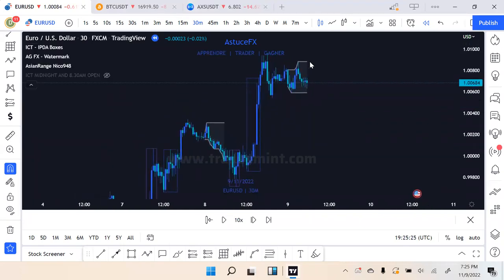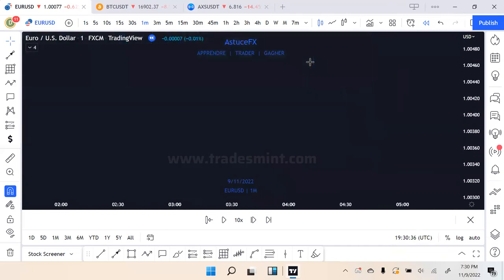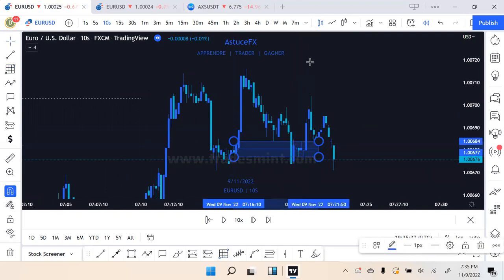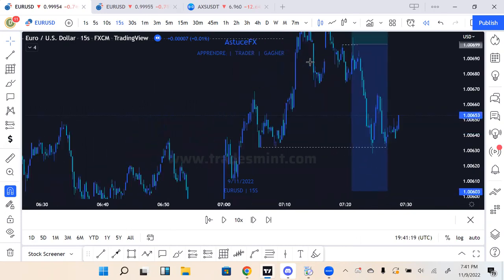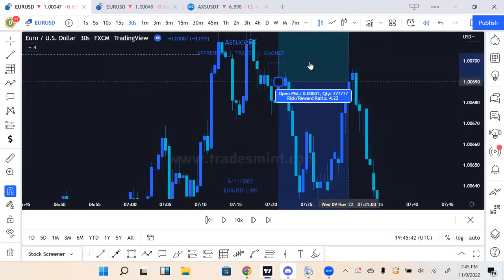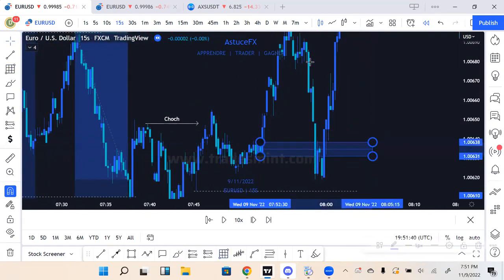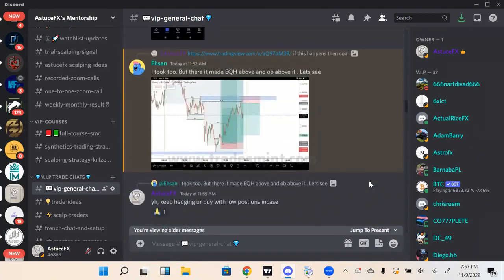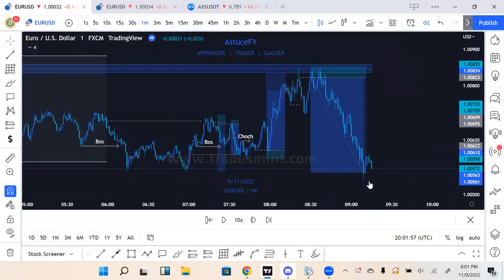The Simple Trading Strategy That Actually Makes Money part 4